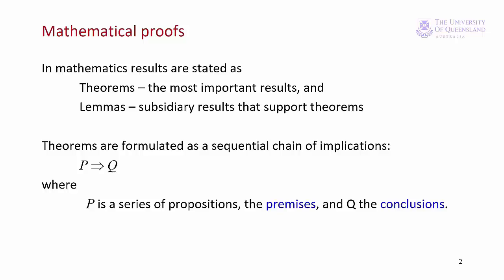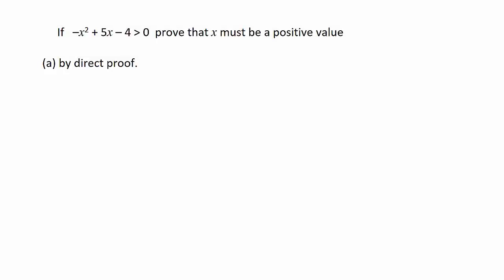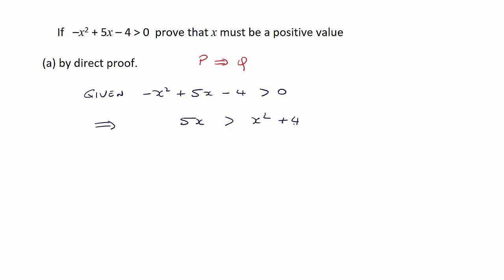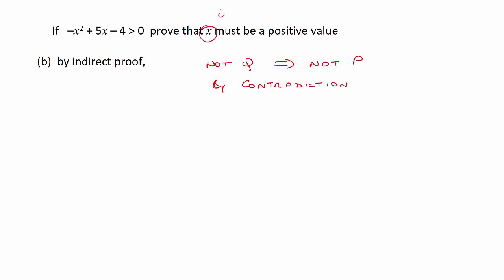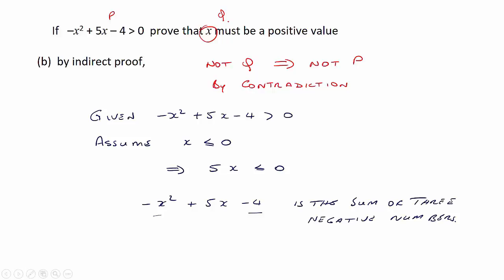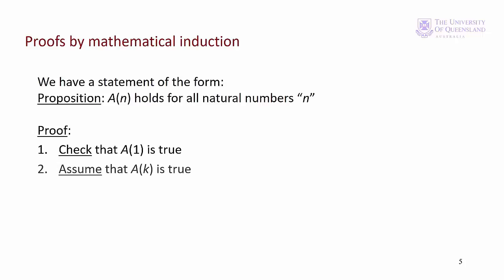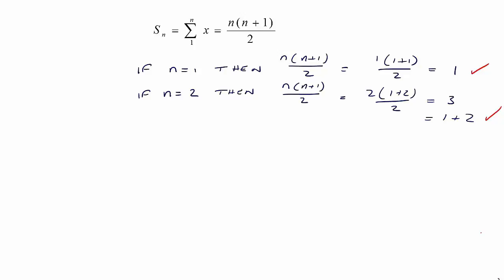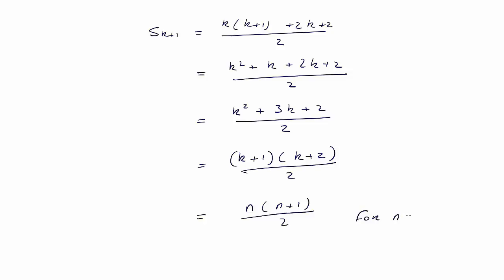ECON1050 Lecture 1 module 3 mathematical proofs with examples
Ch 1.3 Mathematical Proofs
Essential Mathematics for Economic Analysis by K Sydsæter, P Hammond, A Strøm & A Carvajal